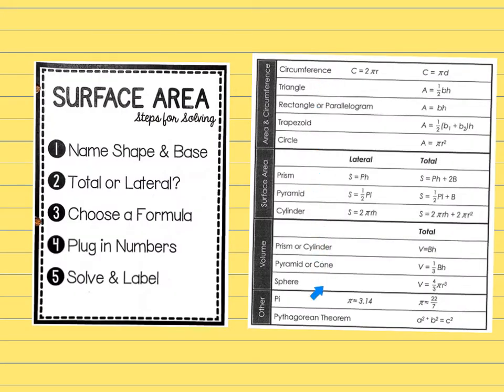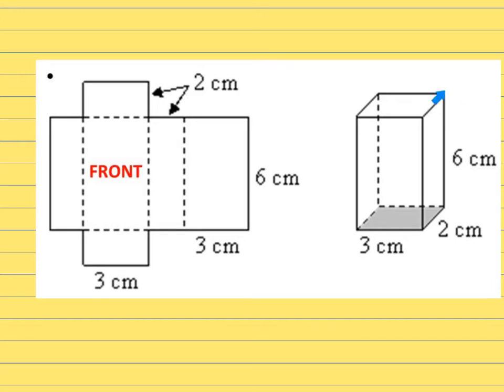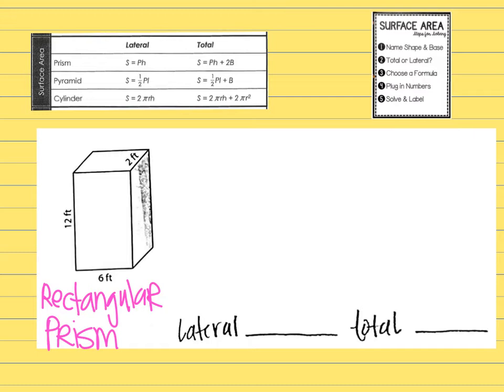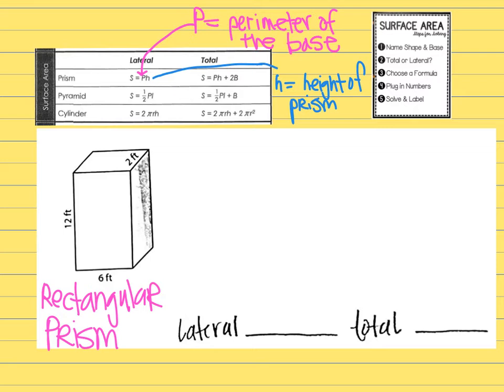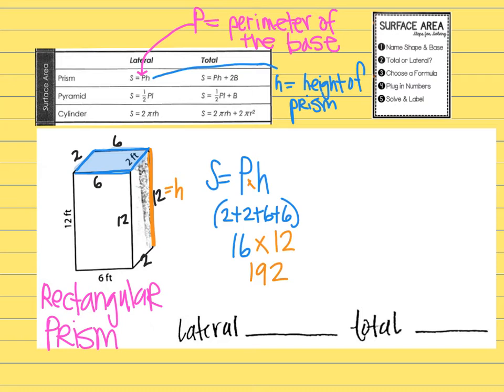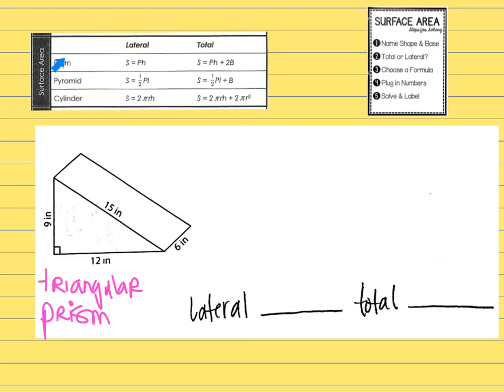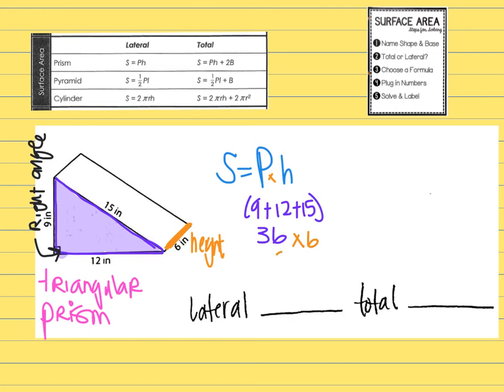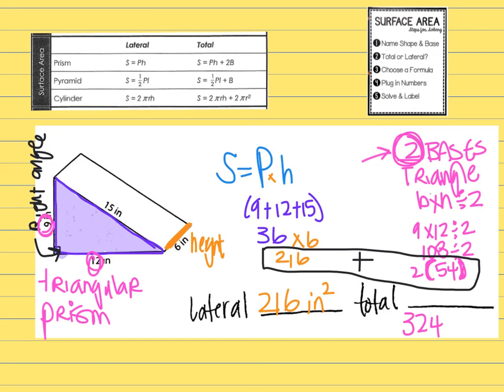Surface Area Prisms PreAlgebra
Watch this video to learn how to solve for the surface area of a prism using formulas.  Lateral surface area will also be explained.